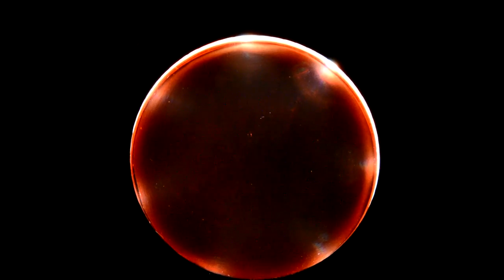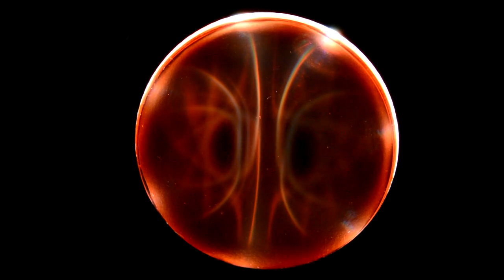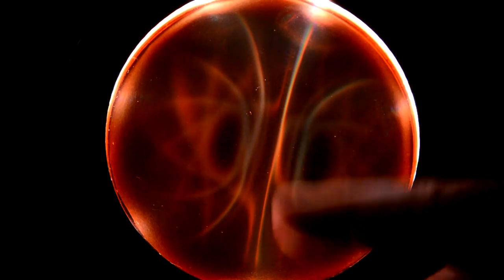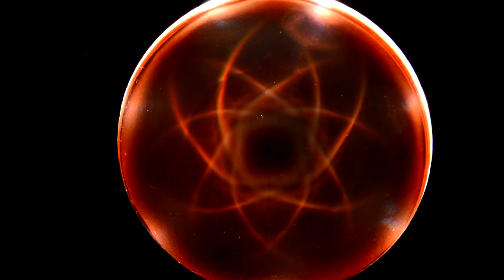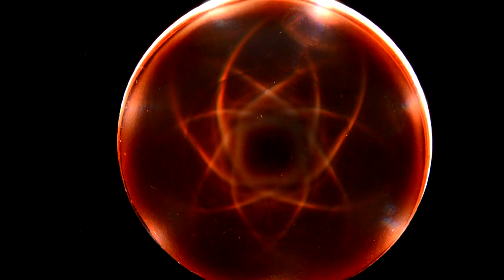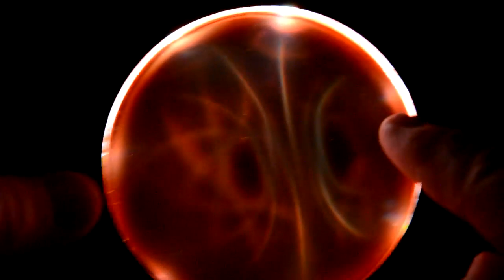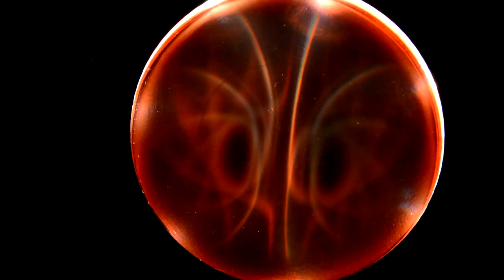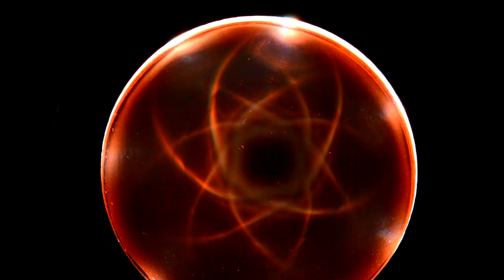Secrets of Magnetism: Bending Light with Magnetism & the Plane of Inertia